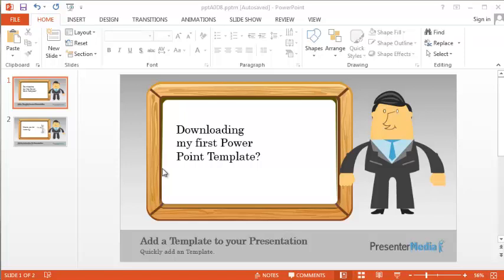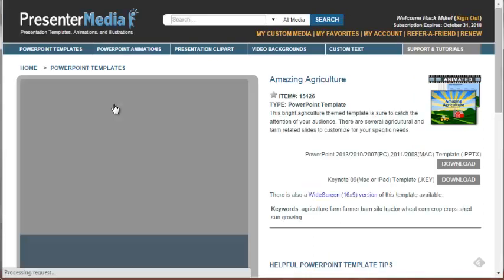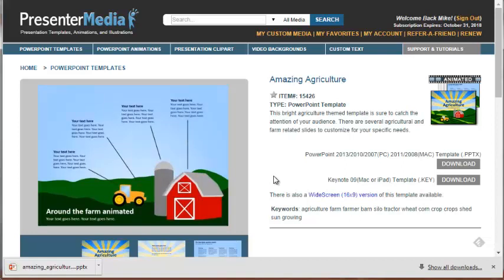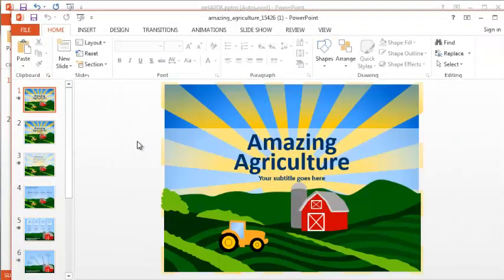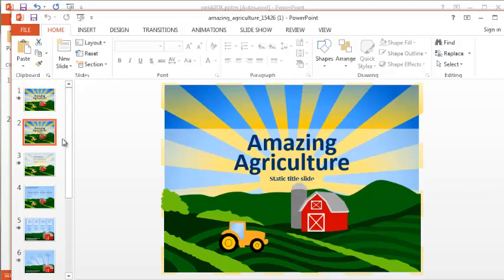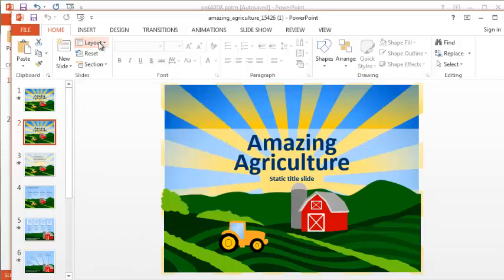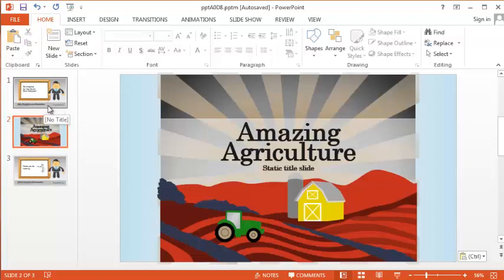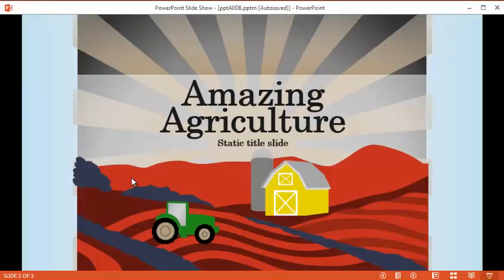Downloading My First PresenterMedia Template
A short tutorial on how to download your first PresenterMedia Template.